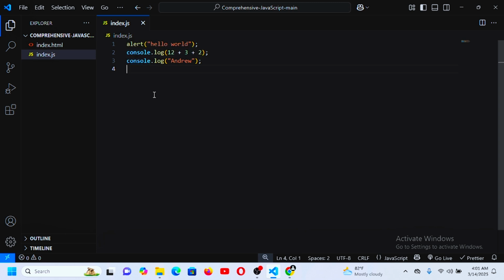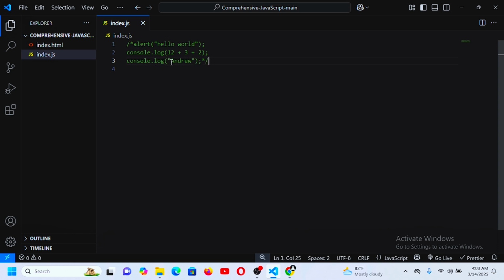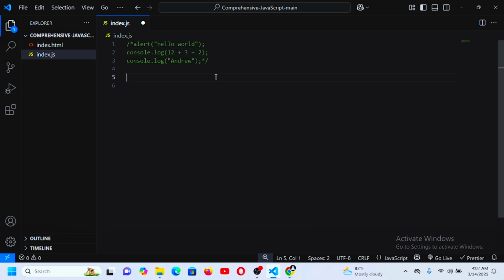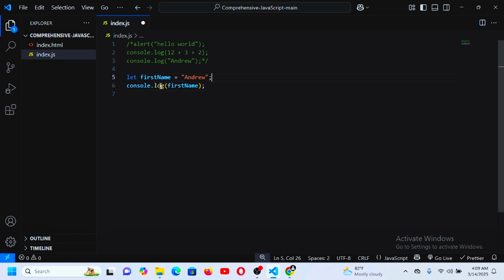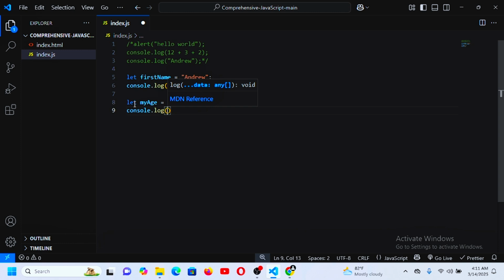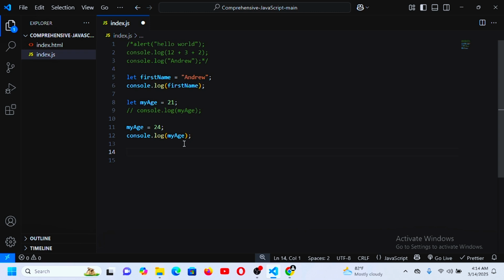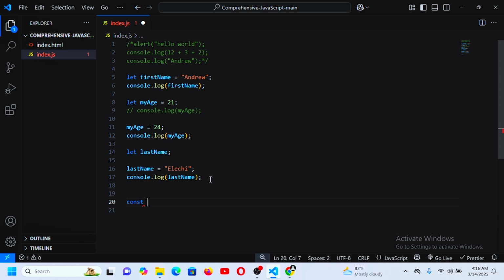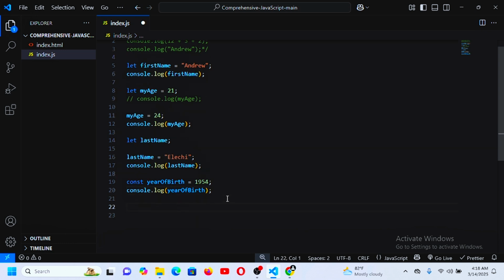Values, Variables, let, const & var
In this lecture, we learn what JavaScript values and variables are in great details and also learn the different ways to create variables in JavaScript using const, let and var plus when to or when not to use each one.